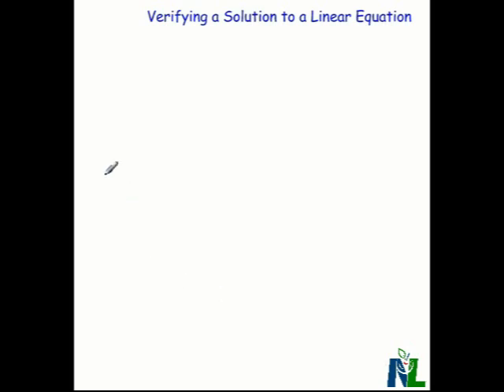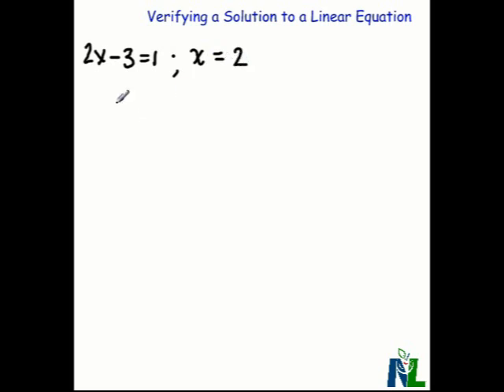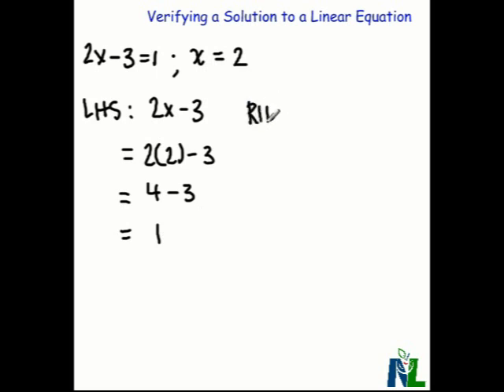Verifying a Solution to a Linear Equation